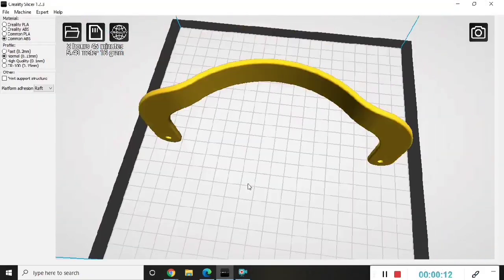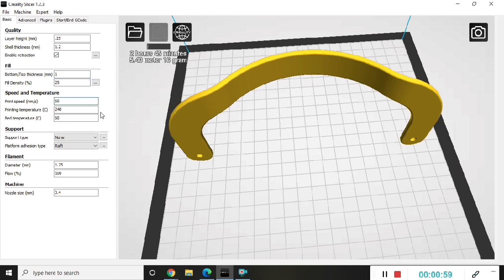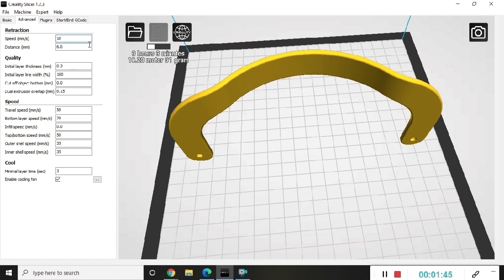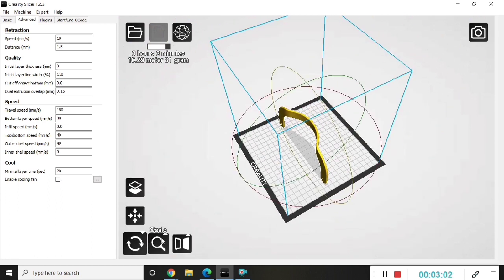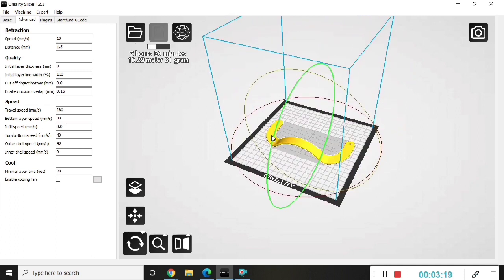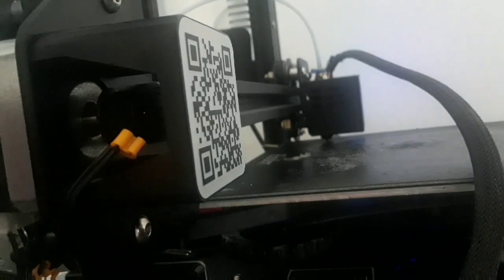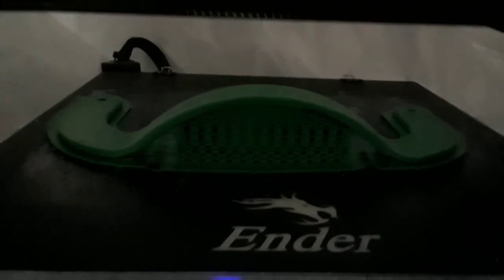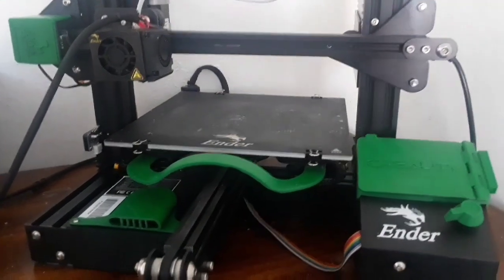How To 3d Print ABS With A Open Frame 3d Printer // Creality Ender 3 // ABS Tutorial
Whats up youtube I made this how to print ABS video because i ran into so many problems trying to print ABS on my ender 3 (mainly due to the non brand ABS filament i purchased on Ebay which I DO NOT RECOMMEND) and couldnt find a detailed enough video on settings so i made one.I am using the creality slicer but they will work on whatever slicer you choose to use. I realy hope this video helps you. You DO NOT need a raft for all prints I mainly find use for them with odd shaped 3d prints, Please check out my other videos as well and if you like the kind of content im putting out there consider sharing my videos with people you know and dont forget to like, comment and subscribe.

WEBSITE NOW UP AND RUNNING!!!

ALSO! I have been designing my own T-Shirts and will slowly be putting them on my Etsy shop, I am a long time tattoo artist and have barely jumped into the 3d printing and 3d design scene so my shirts will be alot different! I heat press my high quality shirts myself at home!!! click below for my ETSY SHOP

3d printing

FOR THE Ender3

HARDENED NOZZLE

Ender3 GLASS BED

GREAT FILAMENTS

WHITE HATCHBOX ABS

WHITE ERYONE PLA